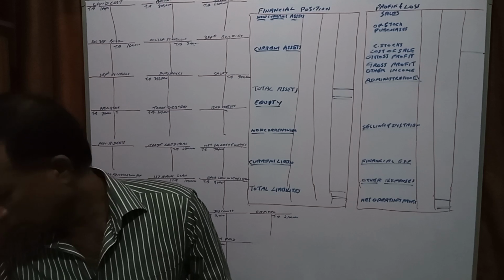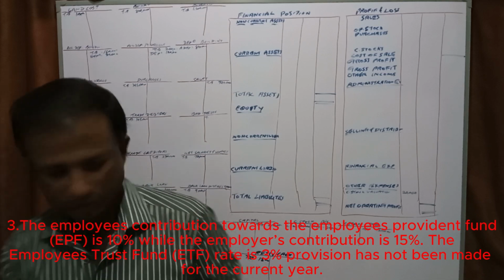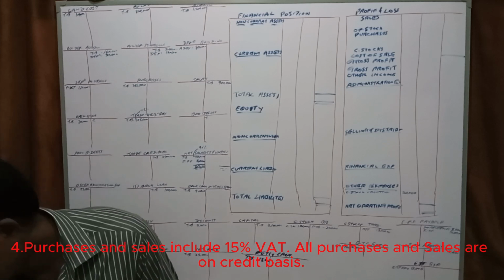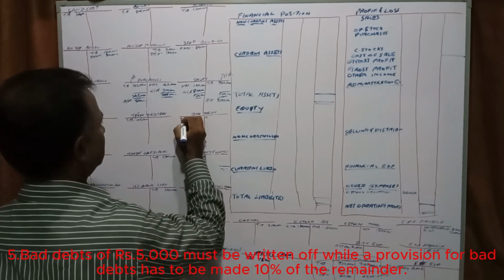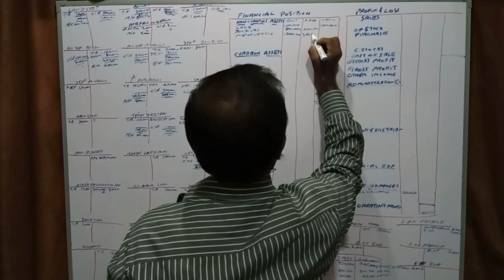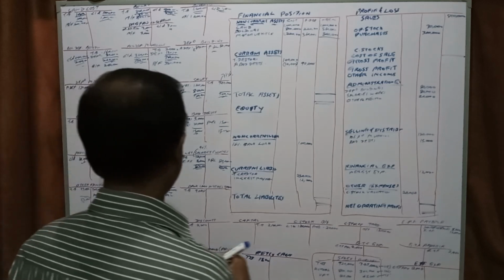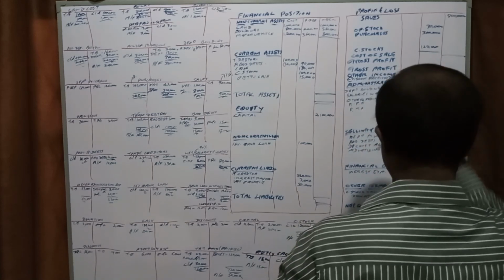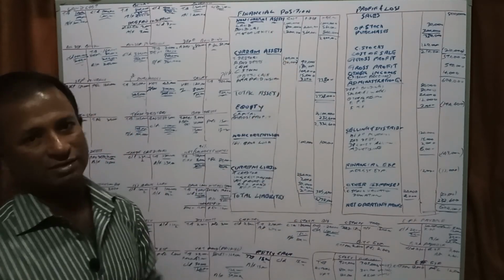Sole proprietorship ex 01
In this video I discussed questions related to sole proprietorship.

By clicking the link given below you can view the question which i discussed in this session.